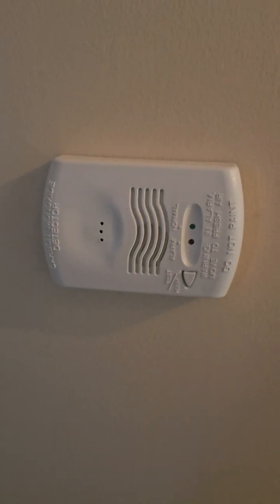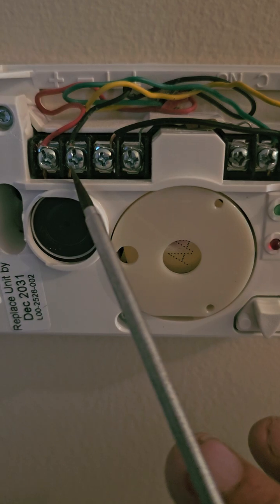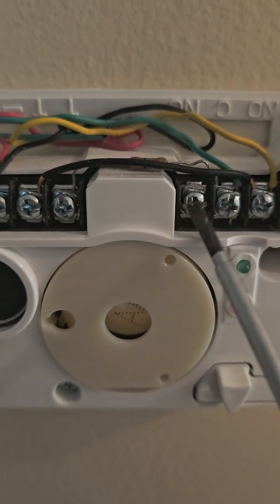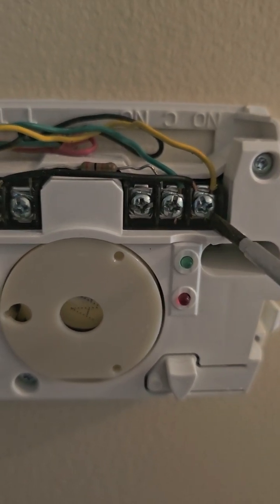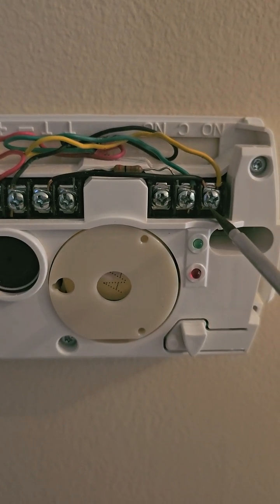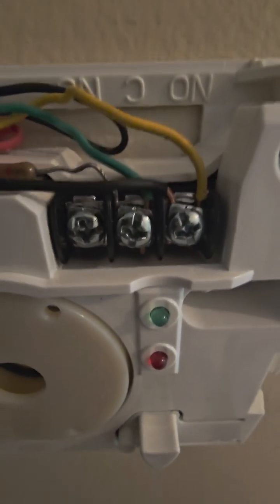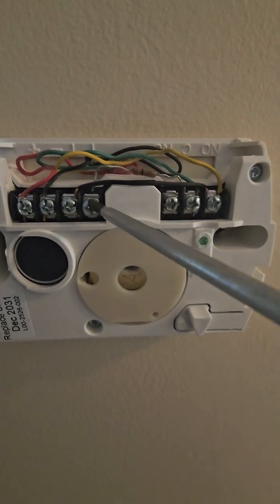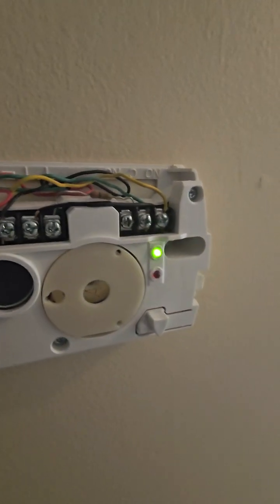Proper Wiring of CO Detector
How to properly wire a CO detector so it will still go in alarm at End Of Life (EOL). When the CO indicates EOL it still has a few months more of operational detection left. Wiring the loop in series with the trouble relays instead of the end of line resistor, the CO will never initiate an alarm after the trouble relay engages. End result is now there is a sense of urgency to get to that customer to replace the unit. This wiring  scheme,  the customer is still protected until you replace the unit. My explaination is not the best. I will answer any questions.